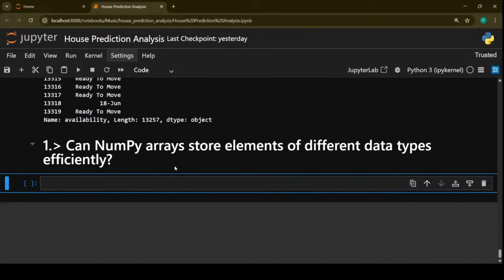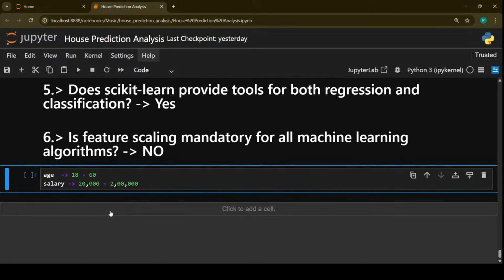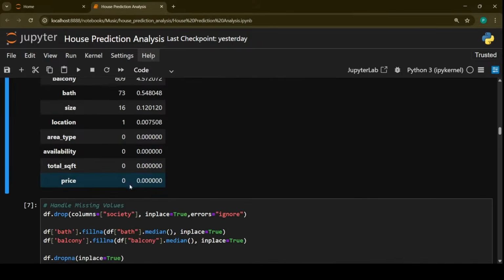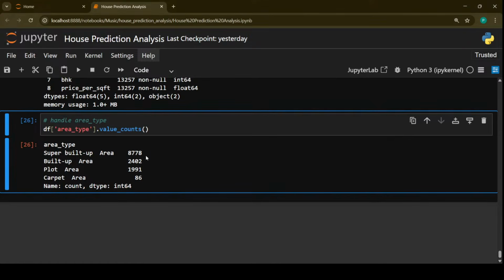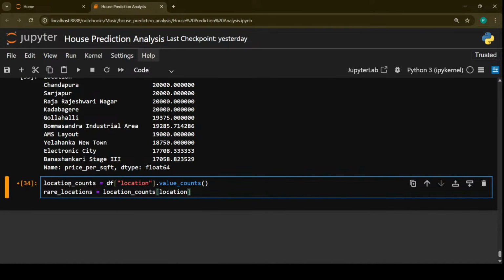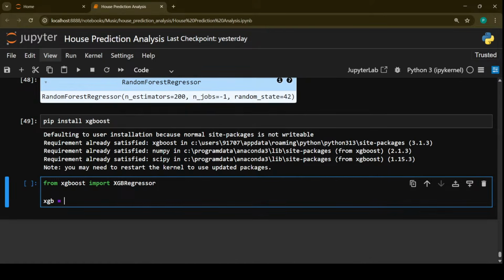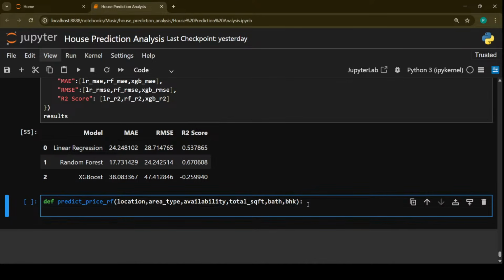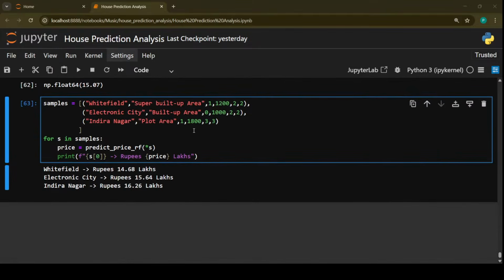Data Analysis | House Price Prediction Part 2